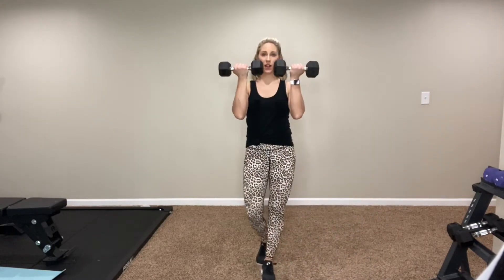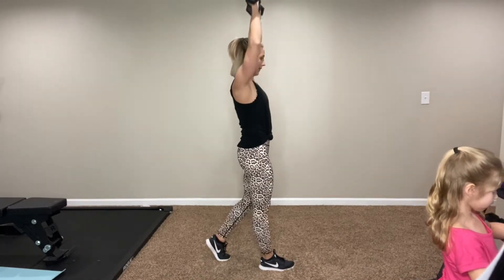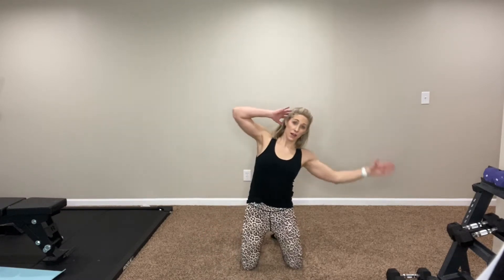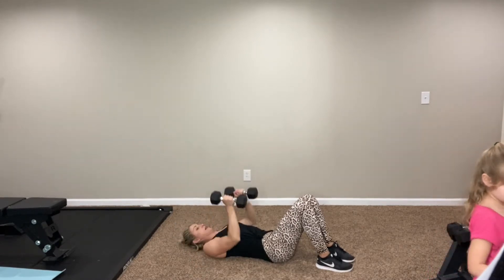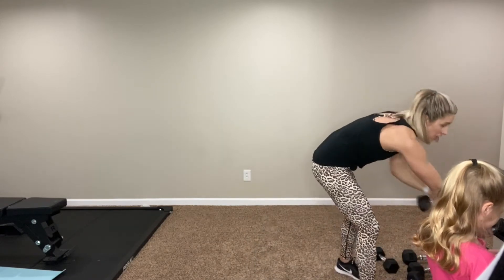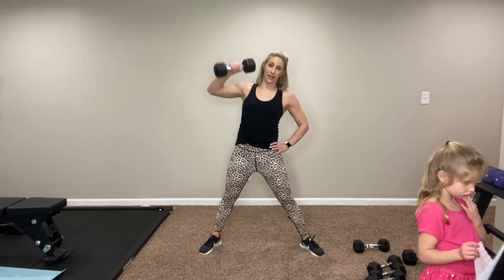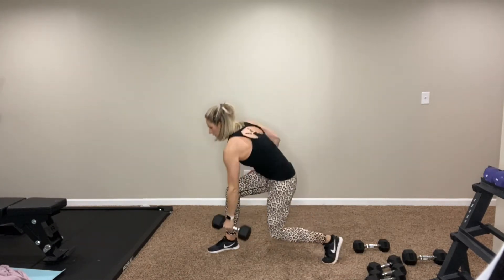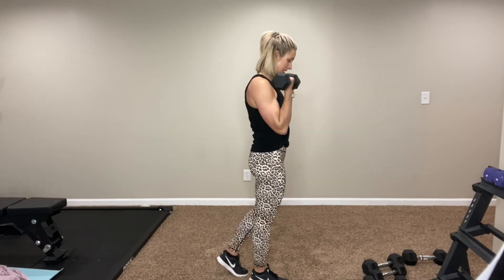Quick At-Home Upper Body Workout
What's up Mama?! We're giving you a taste of what it's like to be in our FM30 community of women with this quick, 10-minute at home leg workout. Grab your weights, lace up your shoes and get ready to start toning up!

Interest in more workouts like this?

ABOUT FM30

Stop tracking - start living! We designed a fitness program designed for mom life where you can get in shape, lose weight and feel great in just 30 minutes or less each day. Say goodbye to the days you thought you had to workout for at least an hour - these workouts are effective and proven to tone you up while continuing to burn calories long after you shower off.

WHY JUST 30 MINUTES?

As a mom, you're busy juggling ALL THE THINGS and we are here to make sure you still make time for the most important person in your life -- YOU!

By giving you workouts you can do at home with minimal equipment in just 30 minutes or less, we are giving you back the freedom in your schedule to workout on your own time.

The best part of our program? It comes with a handy fitness app where you can workout ON DEMAND anywhere you want.